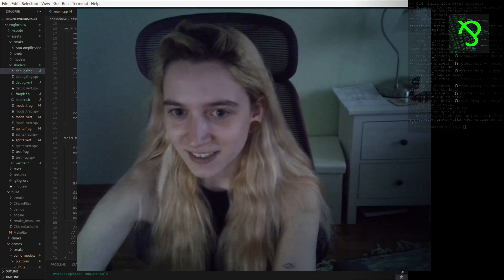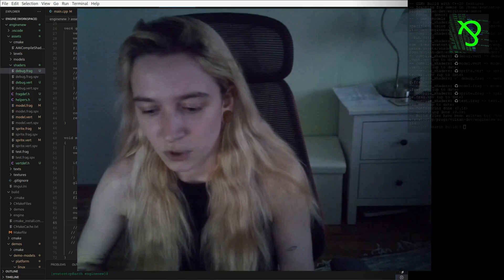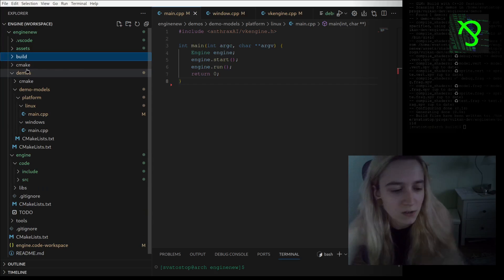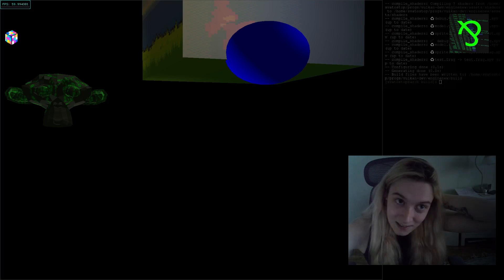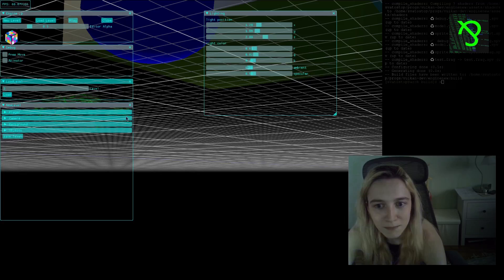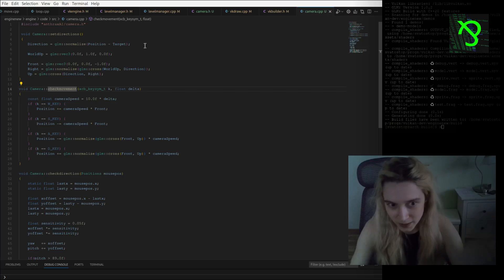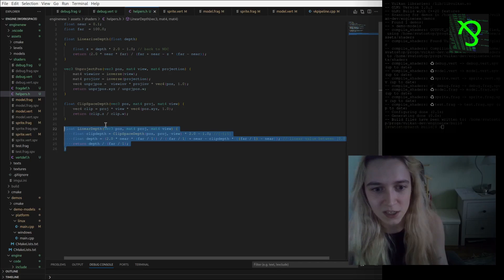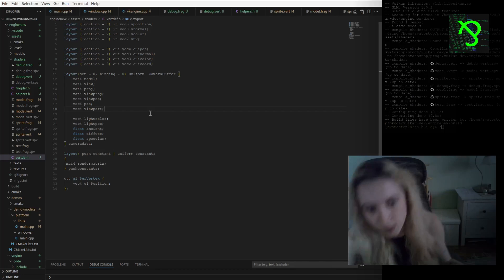anthraxAI game engine (Vulkan API): cmake update, perspective grid, camera movement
hi all ! in this video i will show you how my 3D engine was improved: @golxzn  ported my project to cmake, i added perspective grid and basic camera movements

0:00 words of thanks
0:50 first merge, cmake update
2:12 new project structure
3:32 engine LIVE, 3D grid, cam movements
5:30 camera class
6:35 perspective grid shaders
9:18 byeee